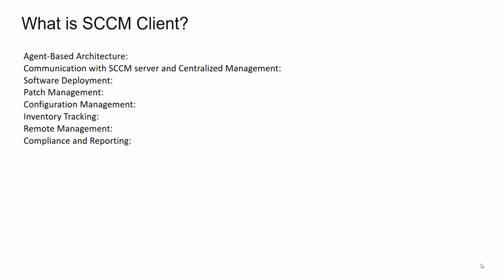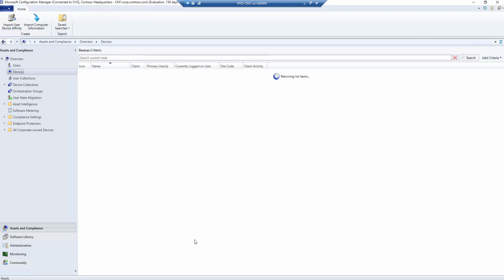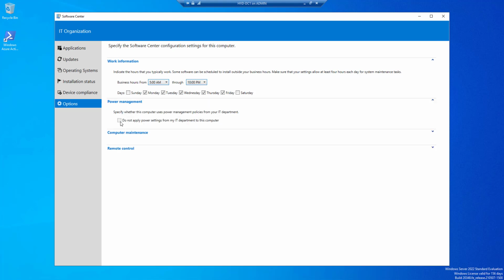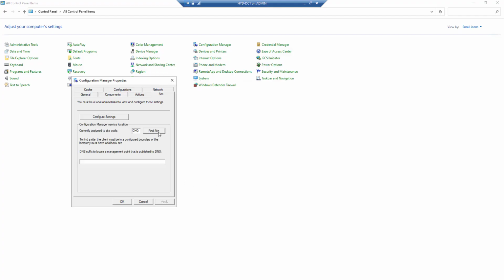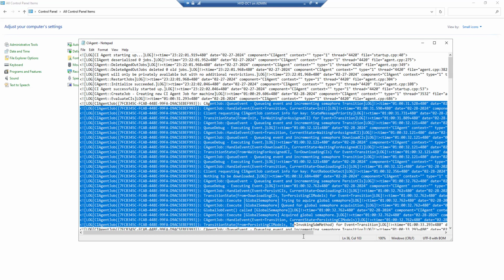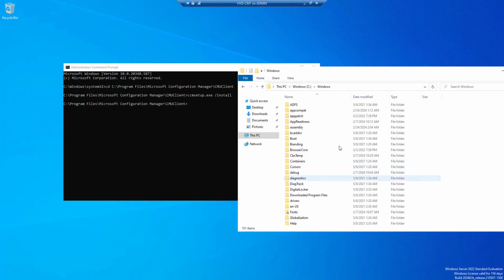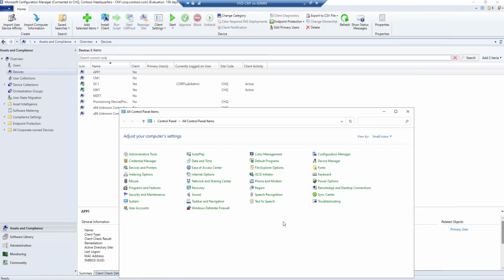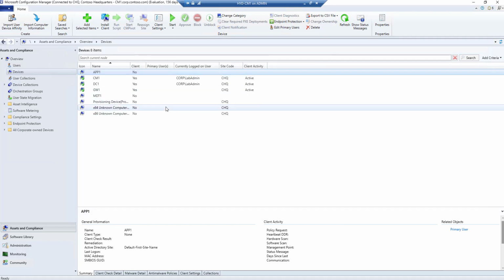Understanding SCCM Client: Installation, Configuration, and Troubleshooting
In this comprehensive guide, we delve into the world of SCCM Client, covering everything from installation to advanced configuration and troubleshooting. Whether you're a beginner or an experienced IT professional, this video will equip you with the knowledge needed to effectively manage and maintain your System Center Configuration Manager clients.

Install SCCM Client remotely from SCCM Console
HOW TO DEPLOY SCCM / MECM CLIENT ON DEVICES ?
How to Manually Install SCCM Client Agent

🤔 Have questions or suggestions for future videos? Drop them in the comments below!